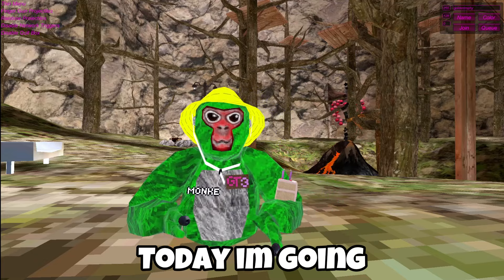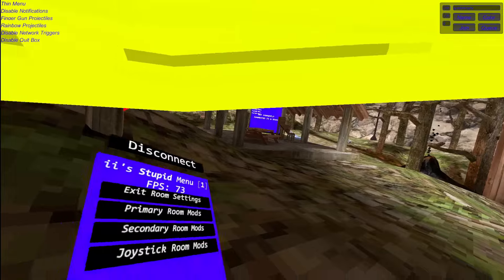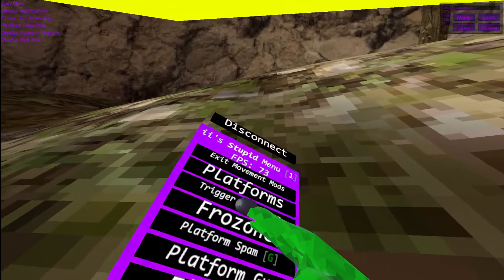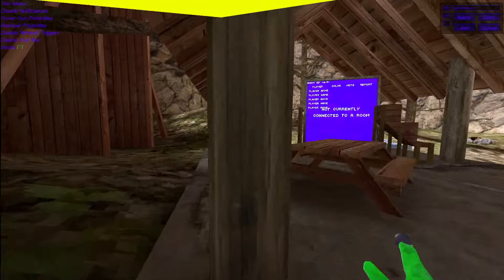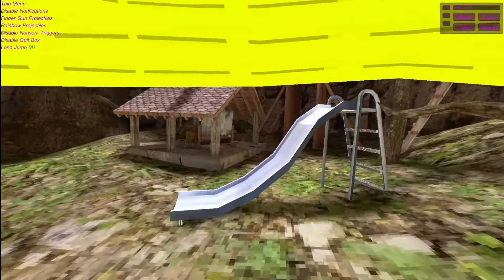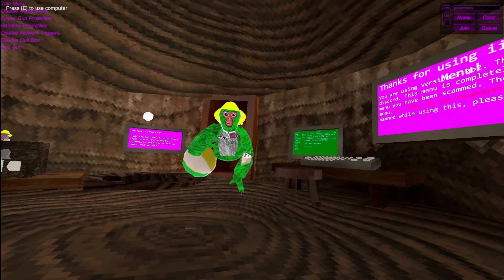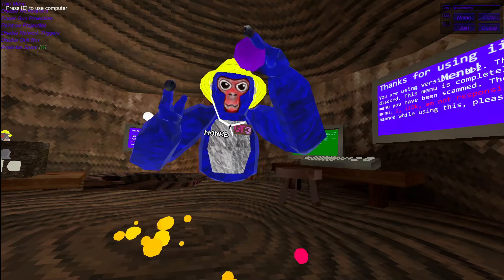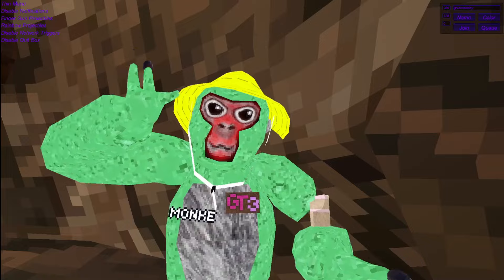Gorilla Tag's Best Free Menu... [360+ MODS] | II's Stupid Menu V3.0 | Gorilla Tag Modding